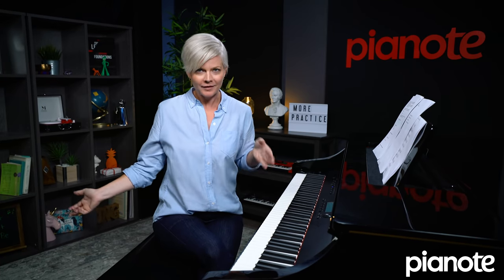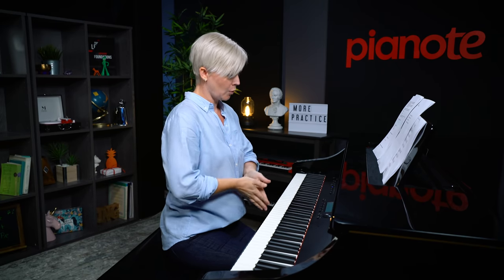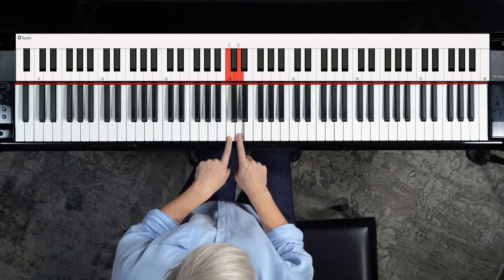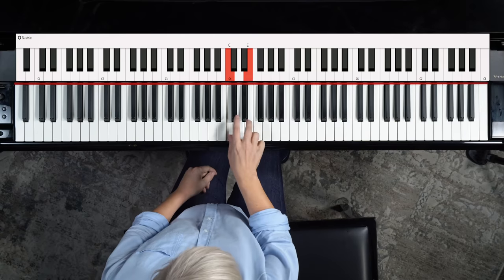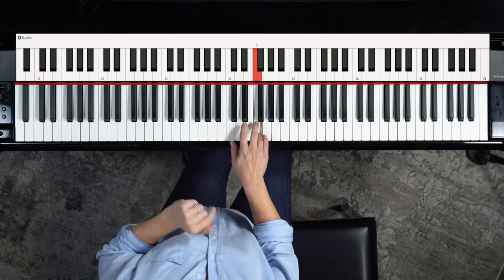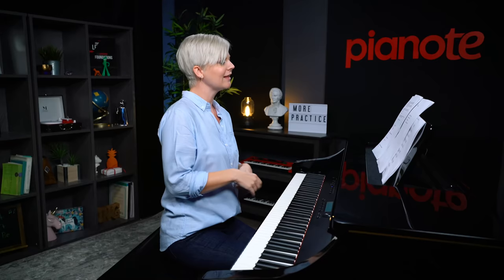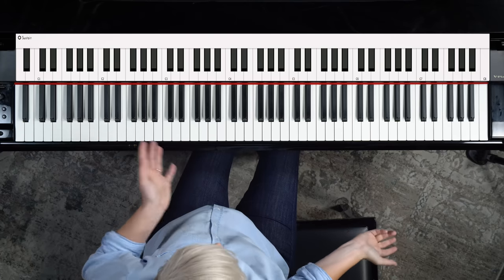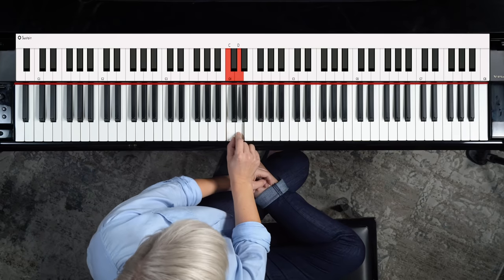How To Train Your Ears In 10 Minutes 👂🎵🎶 (Beginner Piano Lesson)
New year, new YOU! Pianote Coaches are here to take your playing to the next level:

Learning to train your ears, and knowing what you are hearing when actively listening to music will take your understanding of music and the piano to the next level!

Lisa's here with a trick to help you remember the differences between intervals, from 2nds to octaves. 🙌

Chapters:
0:00 - Intro
0:20 - Introduction to intervals
1:00 - 2nds
2:13 - 3rds
2:52 - 4ths
3:09 - 5ths
3:43 - 6ths
4:35 - 7ths
4:59 - 8th (Octave)
5:28 - Review